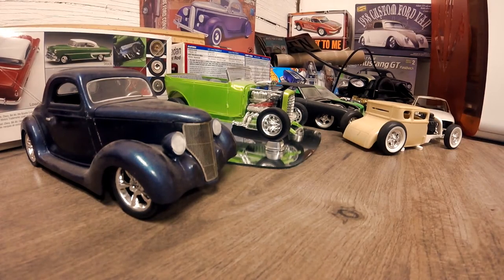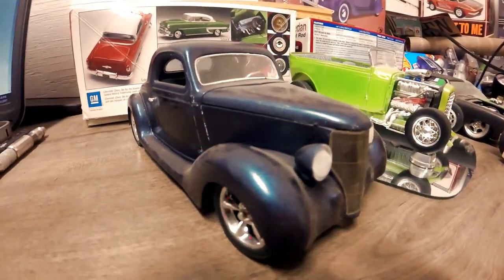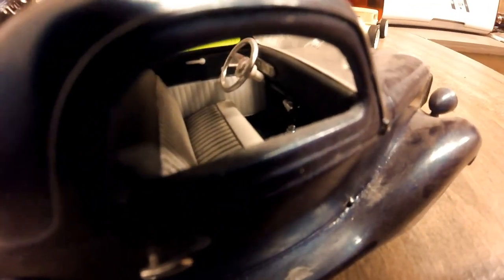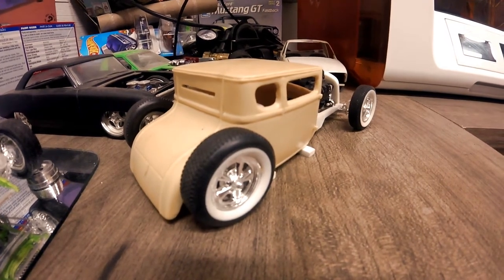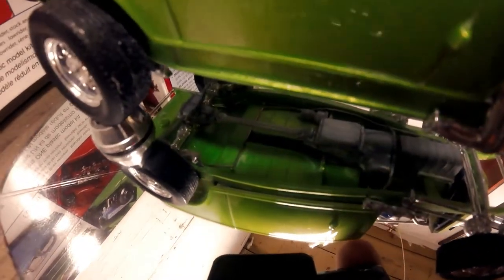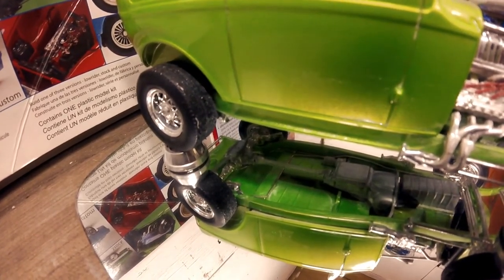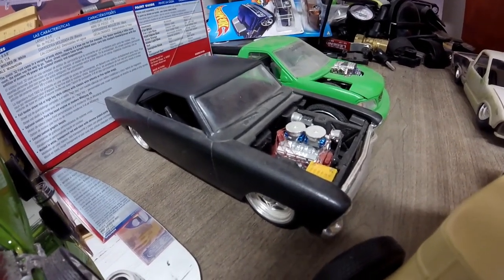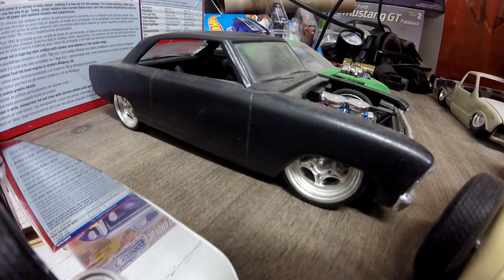Vlog.6 Model Car Shop Tour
Model Car Shop Tour of old builds an now!

3dprinter: xyz brand
camera used: gopro hero+
camera for time laps: STEALTH CAM
mic: gopro hero +
Lighting: Matco light an Smart Electrician light
Category
Film & Animation
License
Standard YouTube License
SHOW LESS